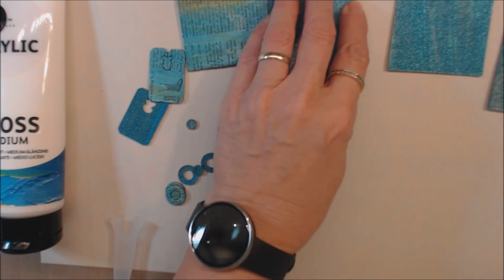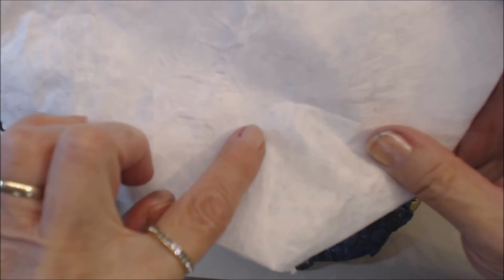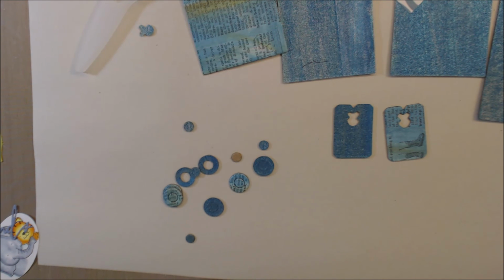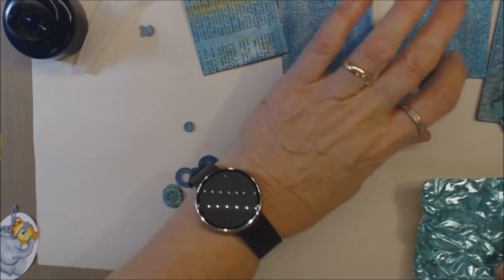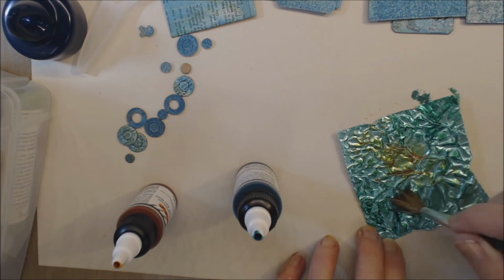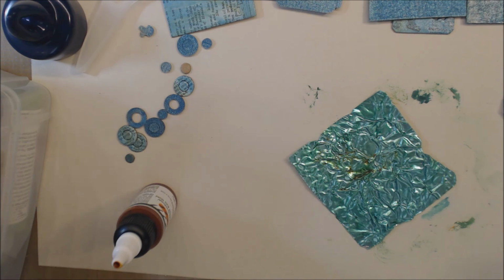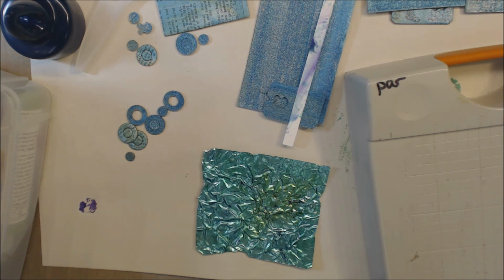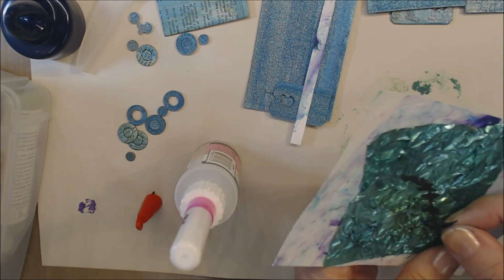Vlog 7 1 16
Just chatting about nothing important.